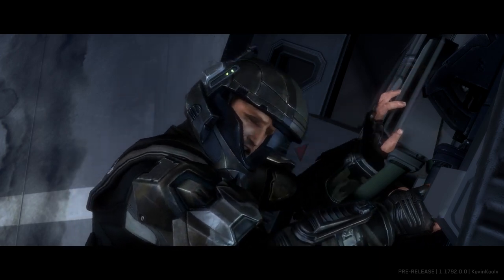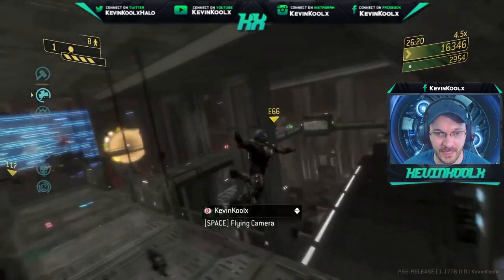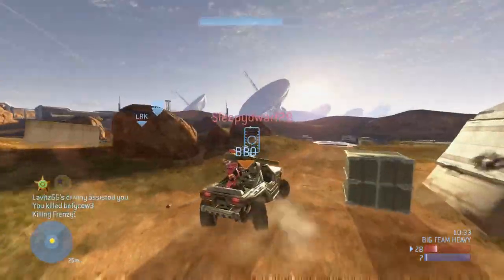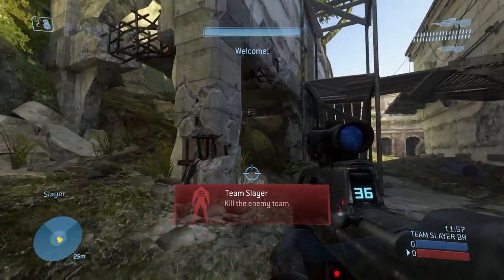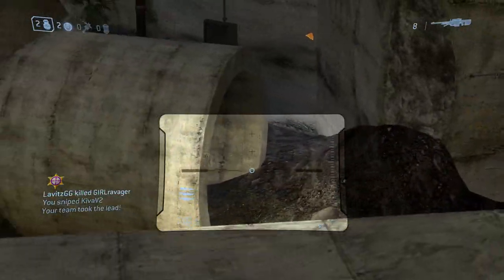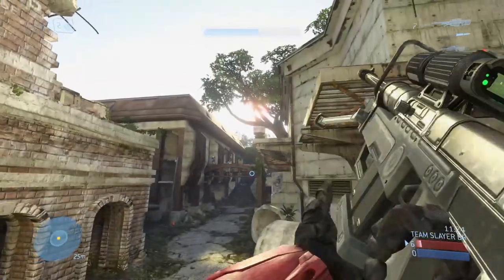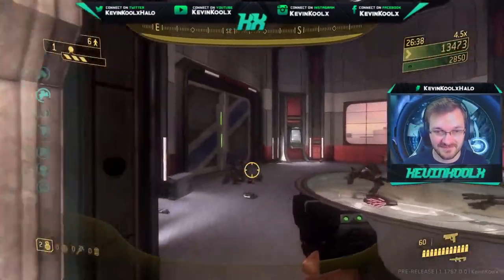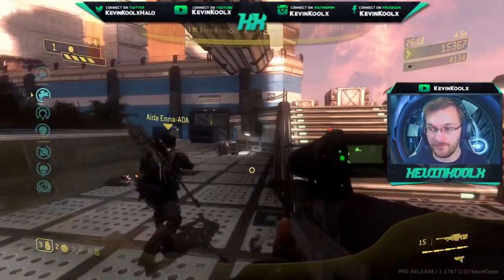15 Important Bugs FIXED in Halo 3 ODST Flight! 1 Issue for Halo 3 ODST Release Date!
15 Important Bugs FIXED in Halo 3 ODST Flight! 1 Issue for Halo 3 ODST Release Date! In this Halo MCC news update video we discuss the Halo 3 ODST issues that have been fixed in the Halo 3 ODST flight process. There are many more ODST bug but these are the most important for Halo 3 ODST gameplay and Halo 3 ODST PC gameplay. These 15 ODST Bugs will drastically improve the Halo ODST gameplay for Halo ODST Firefight gameplay as well as ODST campaign gameplay. Though the Halo 3 ODST Automag does have one issue that will be there on launch and it's the lack of an animation for equipment while using the Halo 3 ODST Automag. The Automag no animation isn't that big of an issue for me so I'm fine with it, especially since we weren't even expecting the Automag in Halo 3 but the Halo 3 Automag gameplay is great within Halo 3.

Timestamps:
Intro - 0:00
15 Fixed ODST and Halo 3 Issues - 0:38
ODST and Halo 3 Known Issues - 4:43
Thank you for watching - 7:42